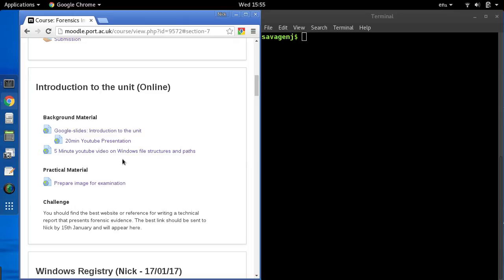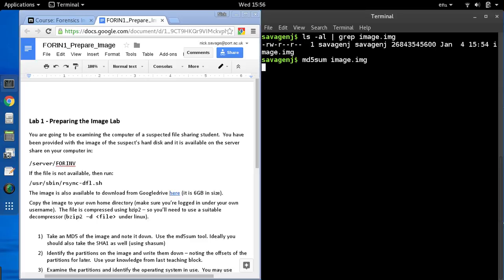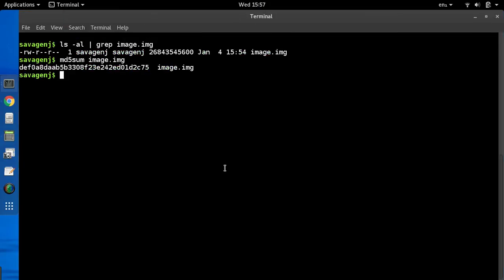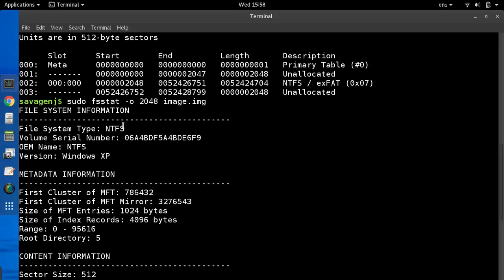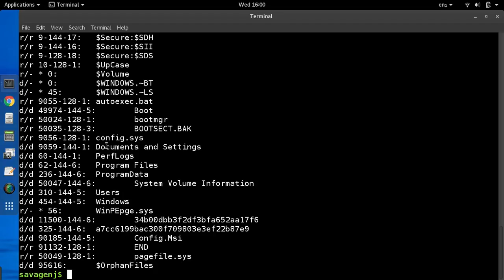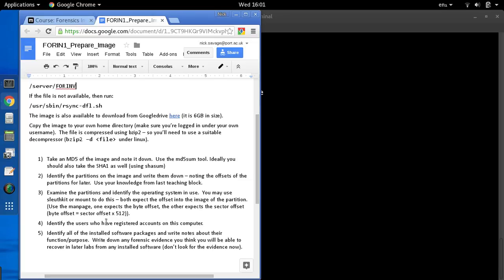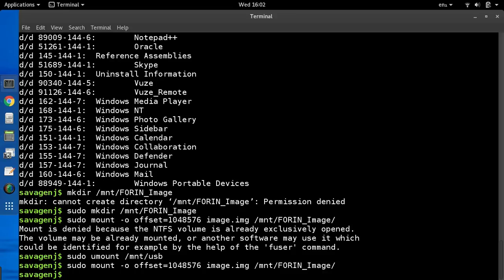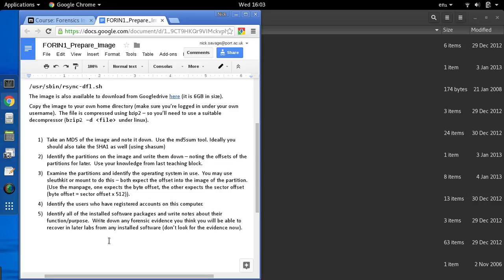FORIN Lab: Prep Image